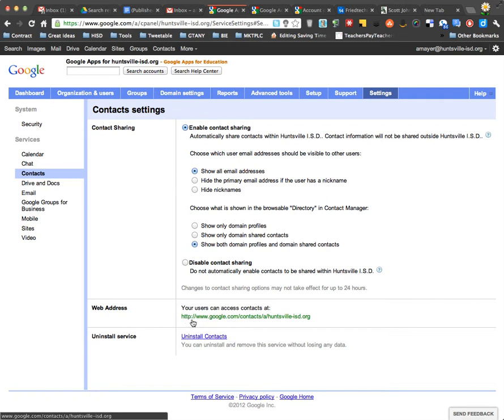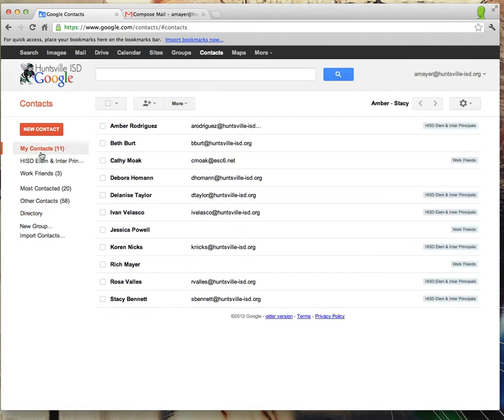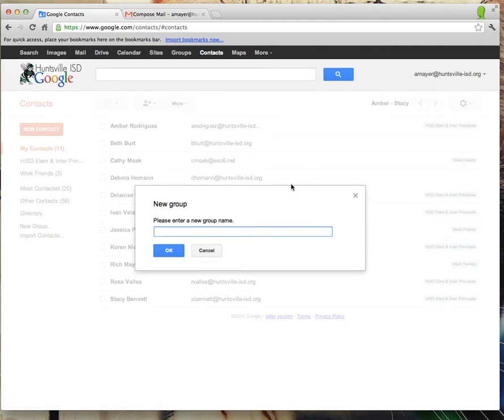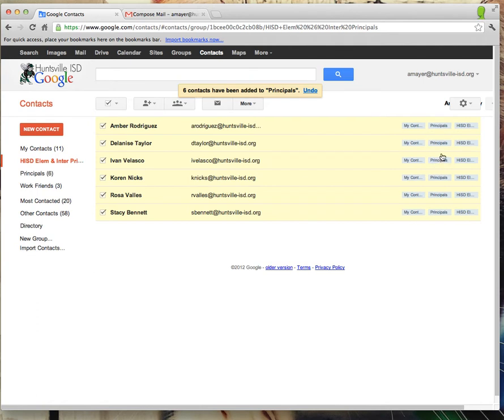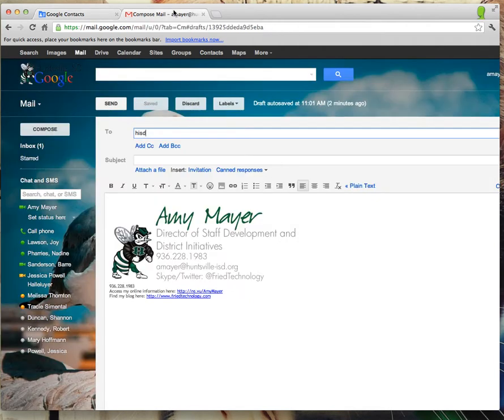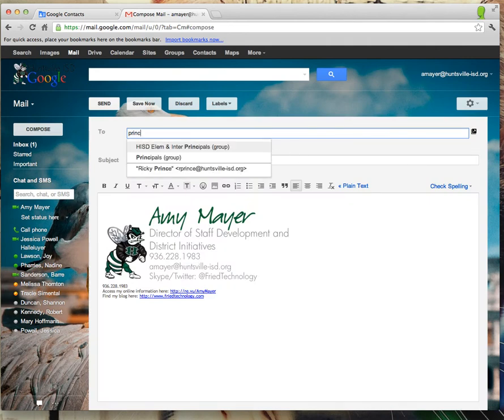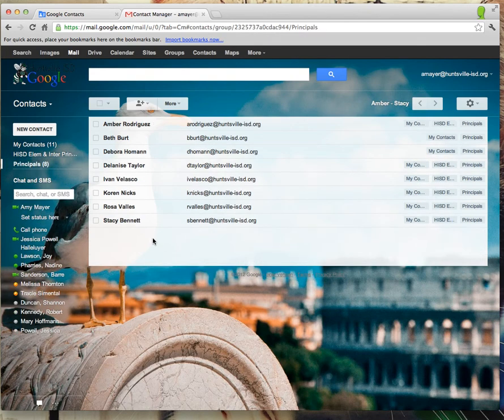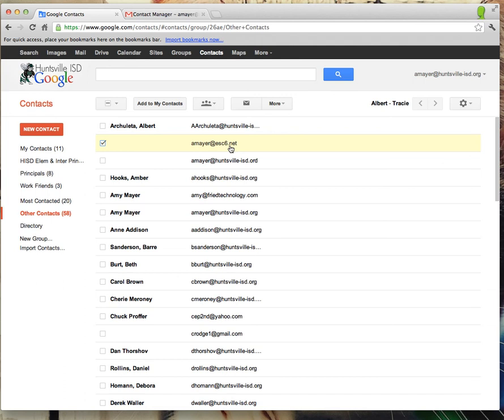Google Apps Stand Alone Contact Manager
Use the Google Apps Stand Alone Contact manager